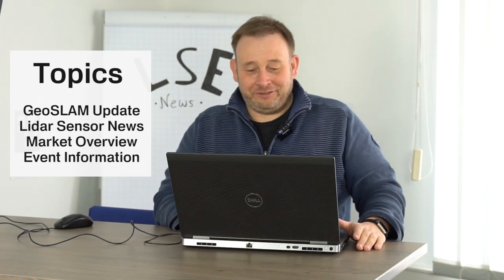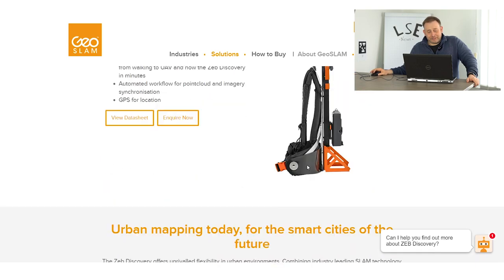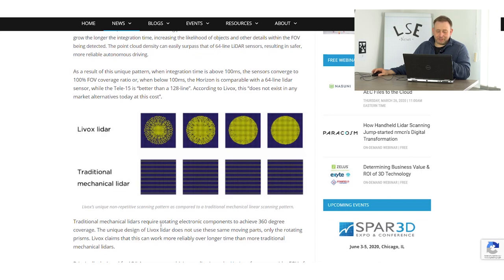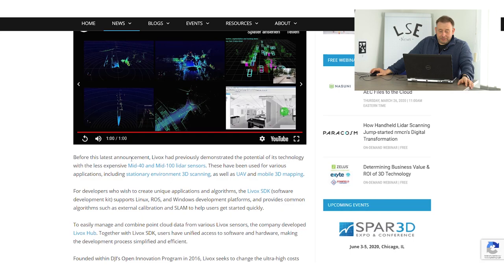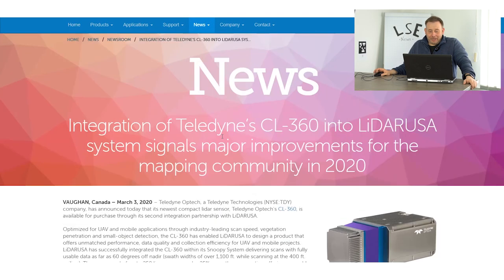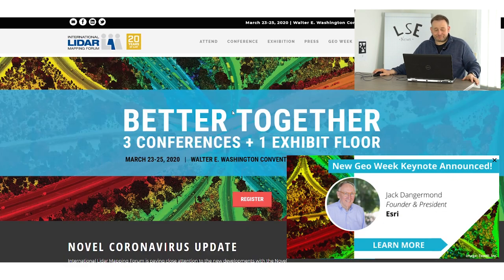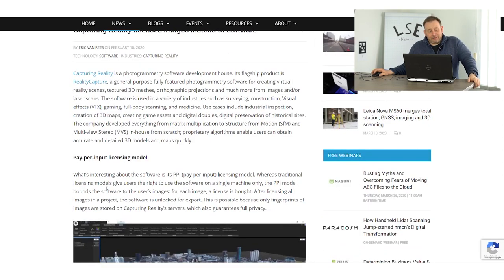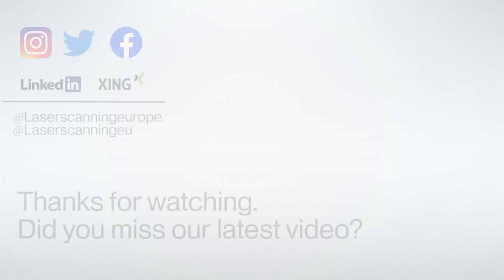Laser Scanner News 02/2020 – GeoSLAM | LIDAR Sensors | Point Cloud Software | Market Overview & more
In the February episode, we present hot news about laser scanners, LIDAR sensors, point cloud processing software and events about laser scanning / photogrammetry.

In detail:

+ Update on GeoSLAM hardware: News about the mobile scanner GeoSLAM ZEB Discovery with GPS integration

+ GeoSLAM "Adjust to Control" function: the use of reference points in the SLAM algorithm to control and improve the scan data

+ Hardware Teledyne Opech CL-30: Line laser for mobile mapping and UAV applications

+ DJI Livox Horizon and Tele-15: solid-state scanners with up to 500 metres range

+ RealityCapture launches pay-per-use concept

+ Information about the International LIDAR Mapping Forum in the USA